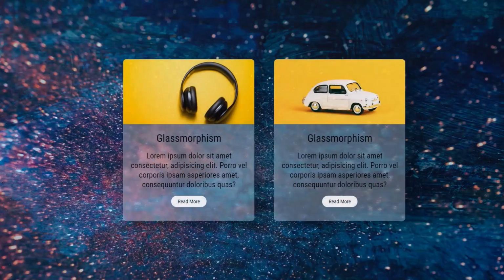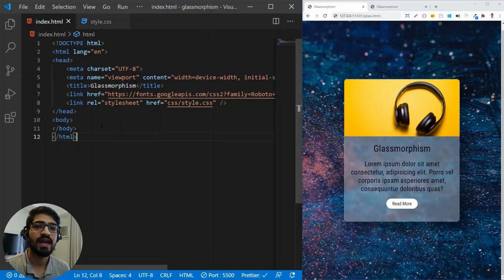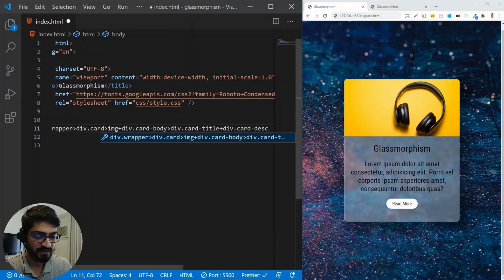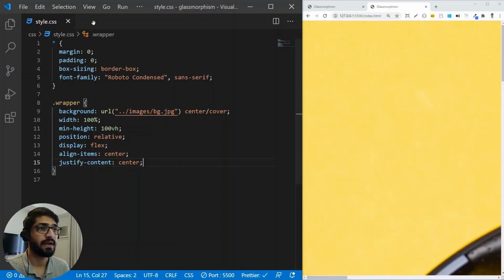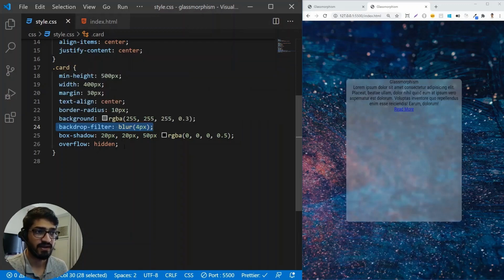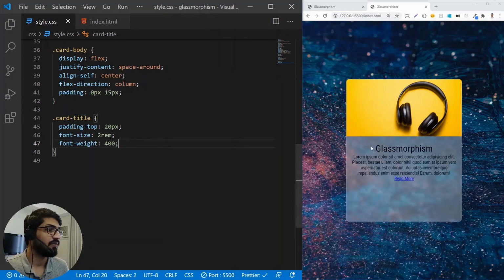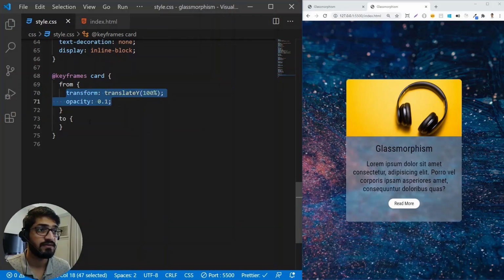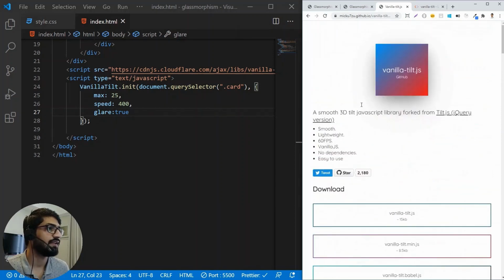JavaScript & CSS Card Animation Tutorial | Glass morphism CSS Card Animation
In this video we are going to learn How to create new UI trend Glass morphism Effect or Frosted Glass Effect using CSS3. So we will build a Card which can be used for Testimonials, Product display or User Profile.
We will use abstract background and add Tilt and Glare effect on the card using JavaScript library Vanilla Tilt.

🔥 Unacademy 👇
You get all of this and much more for a nominal fee of Rs999/- for the entire year and with my code you get this for Rs 899!

⭐️ Tags ⭐️
- Glass morphism CSS Effect